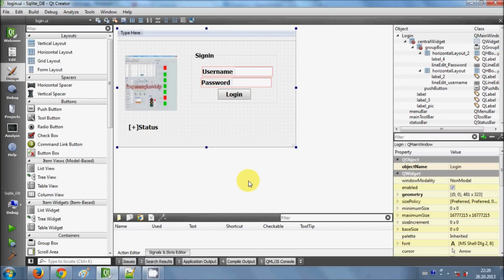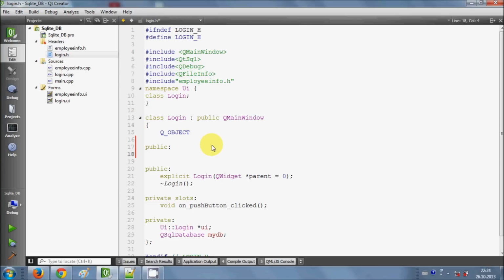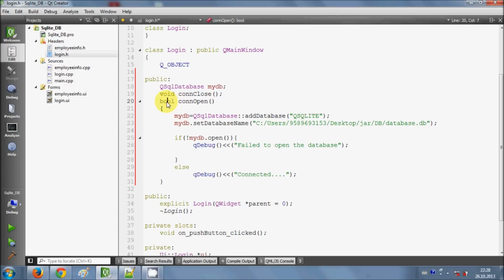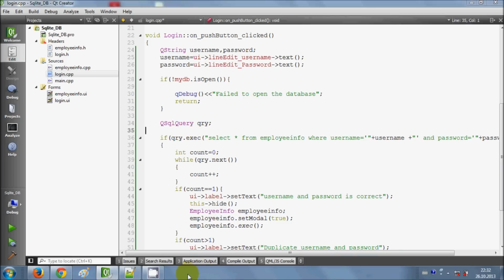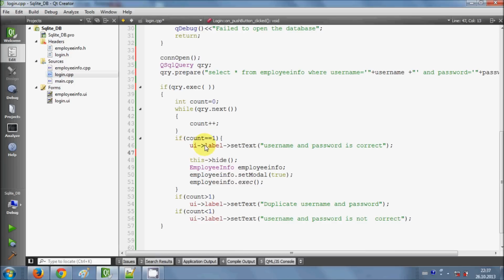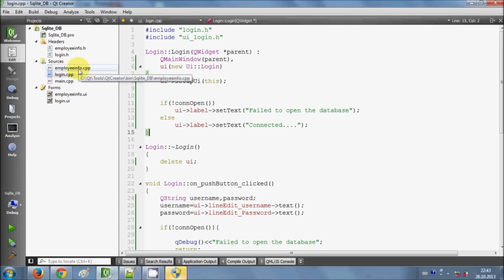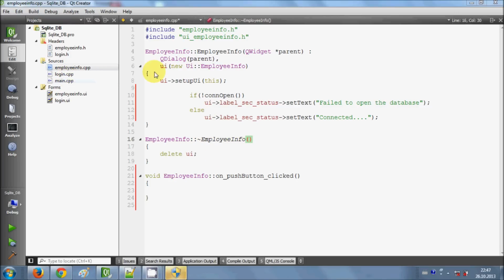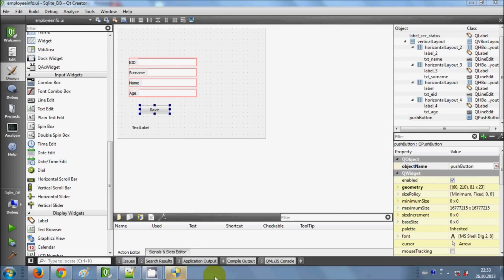QT C++ GUI Tutorial 13- Creating connection open and close function with sqlite database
c++ - How would I open a new window from a button in the main
How to show another window from mainwindow in QT Login
How to move to another window in Qt by a pushbutton Login
How to open a new window in Qt Login
Open new window when button on main-window is clicked

Thread: Open new window on menu action.
[SOLVED] QMainWindow open a new QMainWindow
Thread: Open a window inside another window Login
Thread: right way to open a new window Login
Open a window inside another window Login